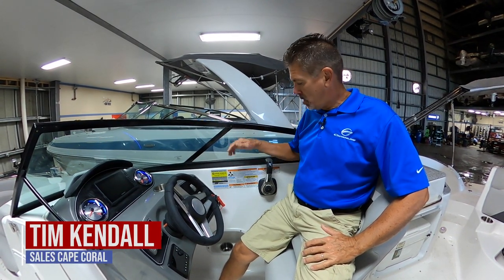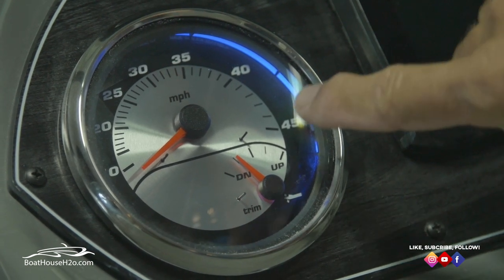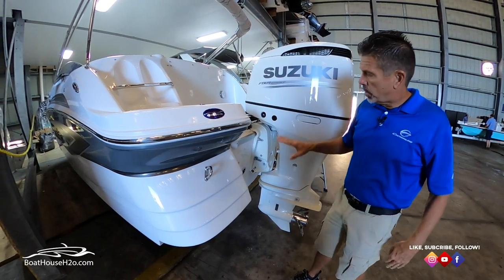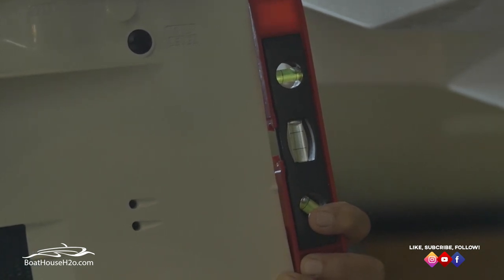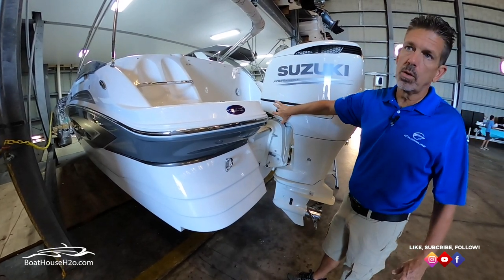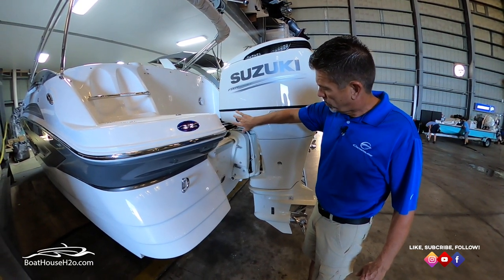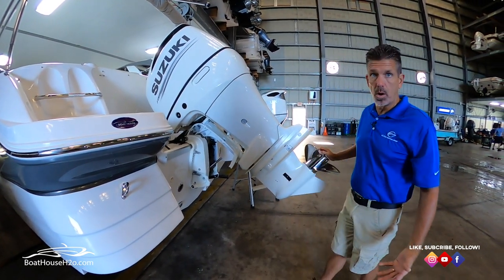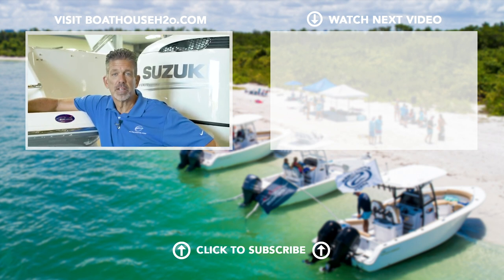How To Trim Your Boat (Basics Of Boat Trim & Tilt) 2020 Edition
In this video, Tim Kendall with The Boat House Group shows you the basics of boat trim. He walks you through how to use the power trim on your outboard or sterndrive to your advantage; what it means to trim the boat up and trim it down; and how this affects the ride and efficiency.

Properly knowing how to trim your boat will help improve overall performance and fuel economy of your boat! If you have any questions about this or anything else relating to boating feel free

In the market for a new or preowned boat? Feel free to check out our online showroom or visit us in person at one of our 7 locations.

FLORIDA LOCATIONS
Naples

Cape Coral
MIDWEST LOCATIONS
Lake Geneva
N2062 S Lakeshore Drive

Lake Country
W73 E Wisconsin Ave

Lauderdale Lakes
N7536 Sterlingworth Dr.

Chicago
515 Bald Knob Rd
Johnsburg, IL 60051